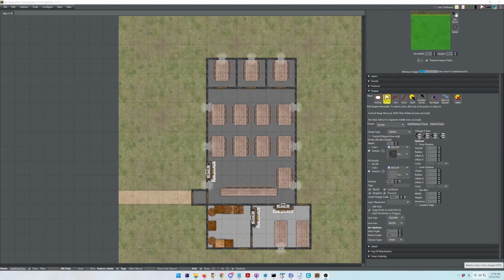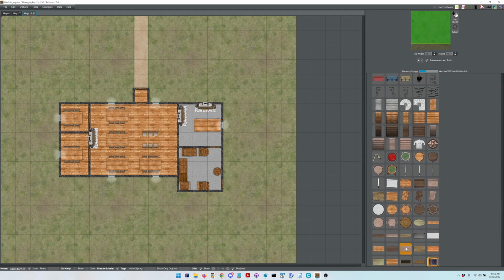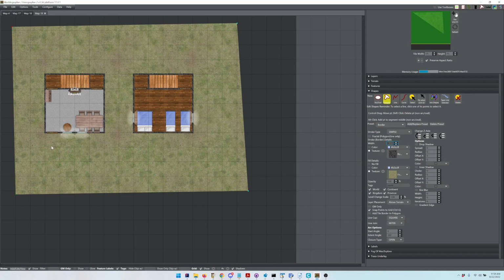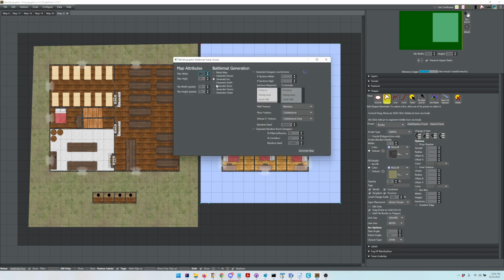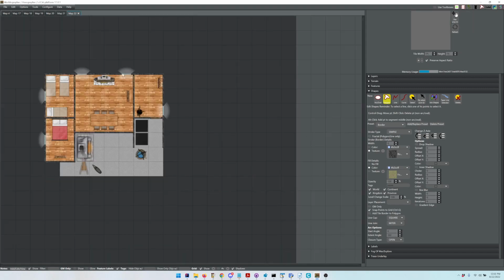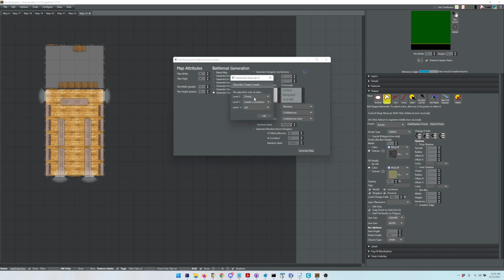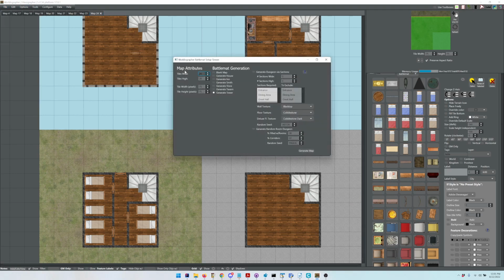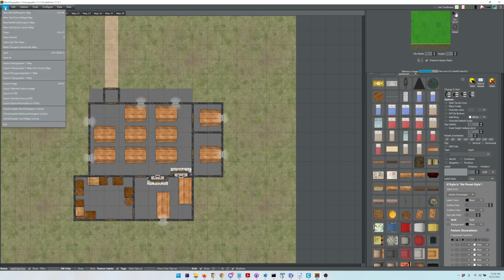Worldographer: a look at all generated battlemat types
Here's a look at the various battlemat generators in Worldographer: house, store, inn, tavern, smith, tower, and of course dungeons!  And as a full map editor, the generators should get you close to what you want quickly--it is easy to add furniture, change a room, etc.